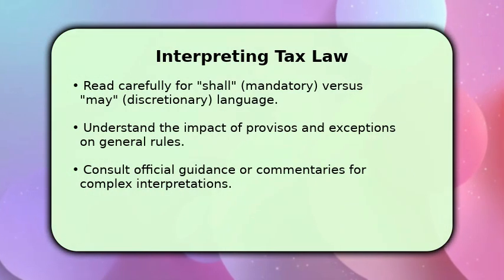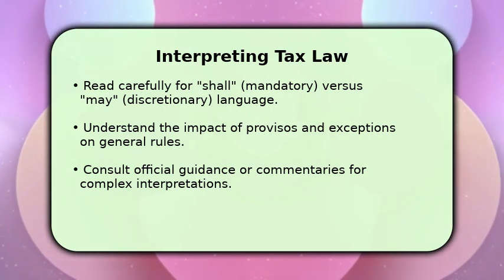How To Read Income Tax Act - Step By Step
Are you struggling to understand the complex Income Tax Act? This video will guide you through a step-by-step process on how to read and comprehend the act. From understanding the structure of the act to deciphering key terms and concepts, we'll cover it all. Whether you're a student, professional, or simply looking to improve your knowledge, this video is perfect for anyone seeking to grasp the Income Tax Act.

income tax act, how to read income tax act, step by step guide, understanding income tax law, taxation laws in India, income tax basics, reading and understanding tax laws, tax compliance, income tax regulations